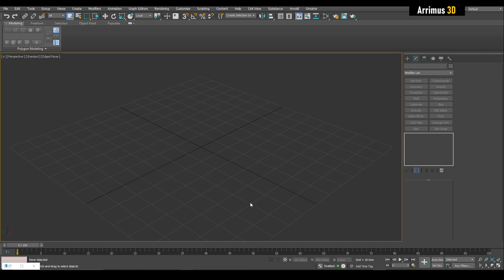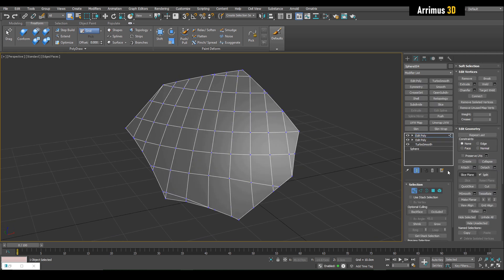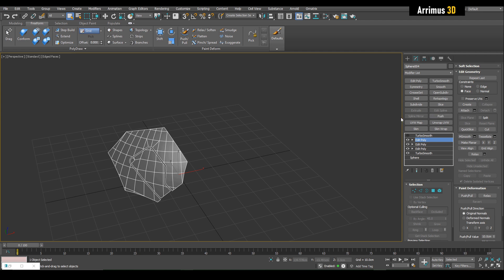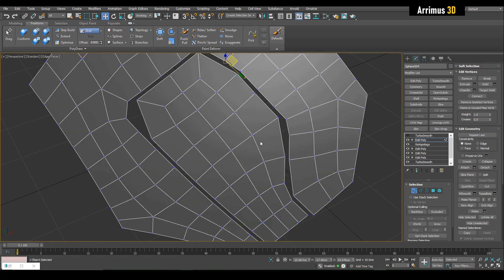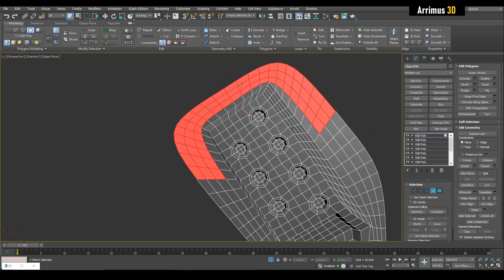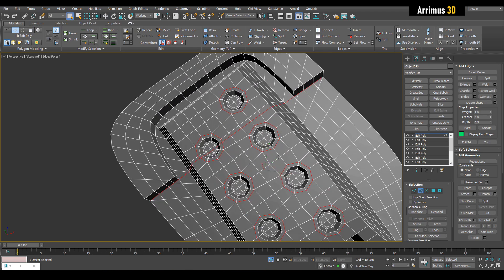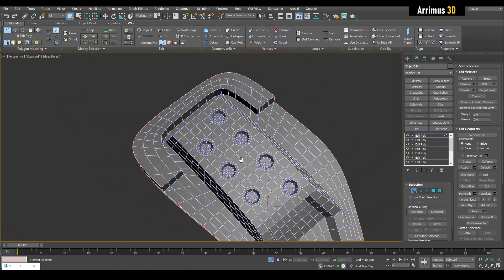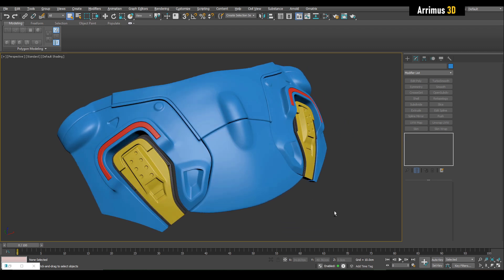Retopology is Useful for Everything - Retopology Masters #13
In this video I will show you how to use retopology for even basic modeling in 3DS Max. Thanks.